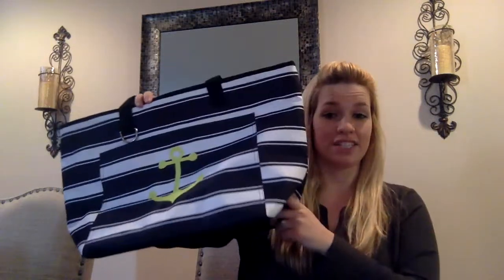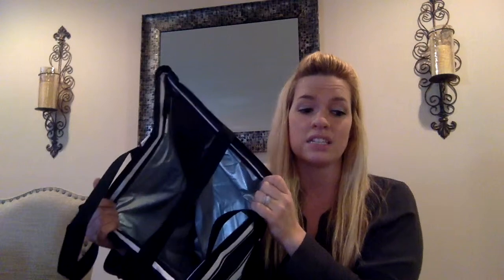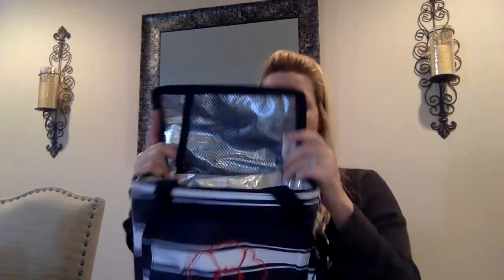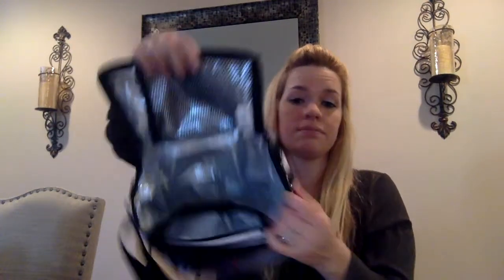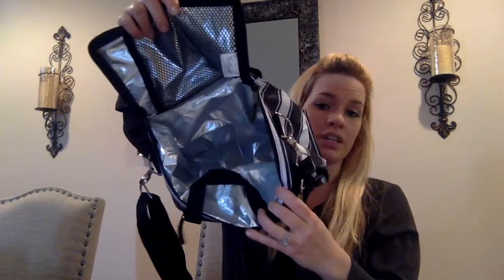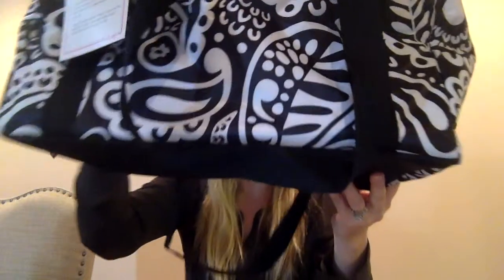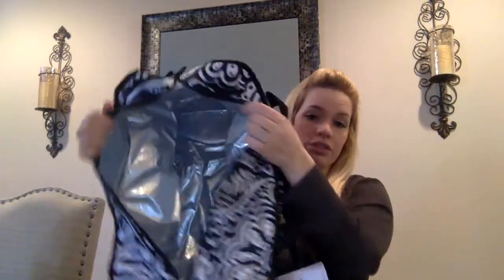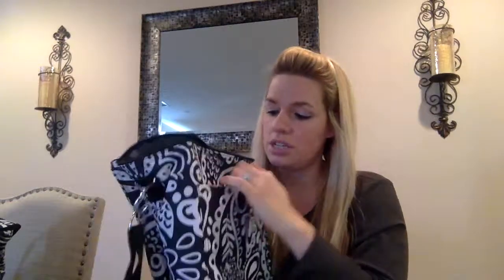Thermals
Totally-Ally Thermal
Cool Clip Thermal Pouch
Around The Clock Thermal
Lunch Break Thermal
Fresh Market Thermal
Picnic Thermal Tote